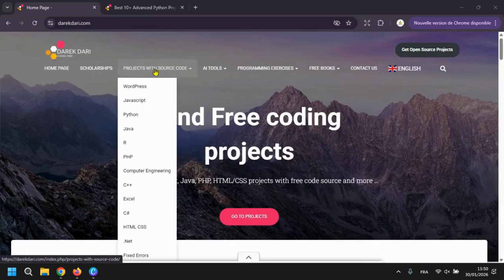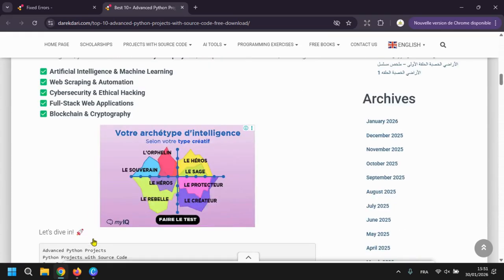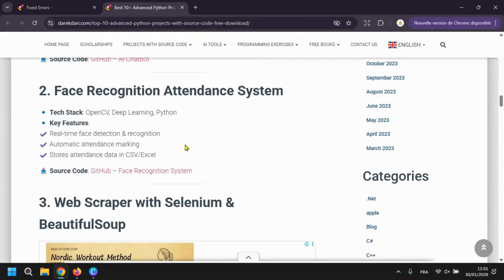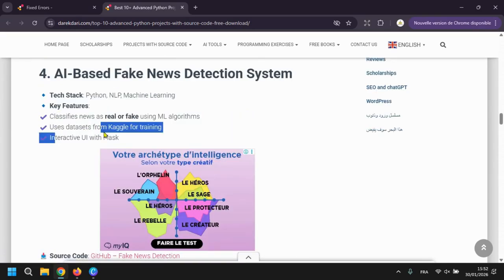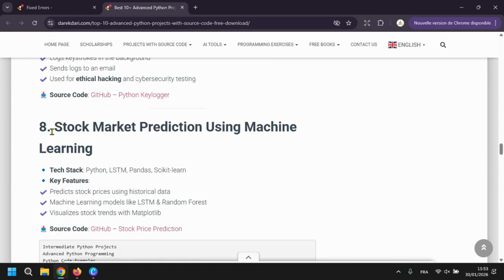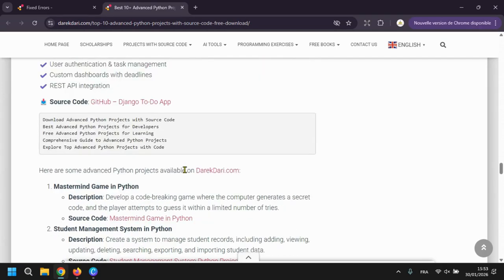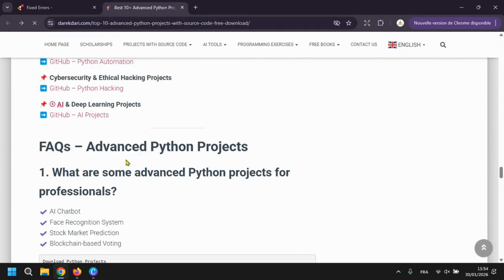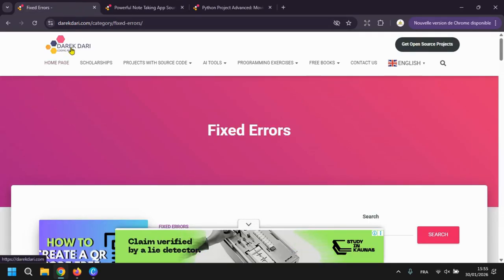I Built 10 Python Projects That Got Me Job-Ready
Stop building basic apps and start creating World-Class digital assets.

In this video, I’m breaking down the Top 10 Advanced Python Projects for 2026, complete with full source code and documentation. Whether you are looking to land a high-paying job offer or build your own profitable digital product marketplace, these projects are designed to meet Pro developer standards.

We cover everything from AI-driven automation and Social Network Analysis to full-stack Marketplace Toolkits. These aren't just tutorials—they are high-value assets you can download, modify, and deploy today.

* Social Network Link Prediction: Predict relationships using graph neural networks.
* AI-Powered Marketplace: Build a conversion-focused platform for digital products.
* Automation Toolkits: Streamline your workflow with Python-based productivity tools.
* Pro SEO Content Factory: Automate blog and thumbnail generation for high-traffic growth.

Why These Projects?
As a developer and digital content creator, I know that basic projects don't cut it in today's market. These advanced projects focus on modern tech stacks (React, Spring Boot, Python AI) and high-contrast, minimalist aesthetics that stand out in any portfolio.